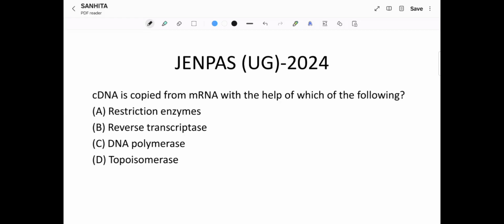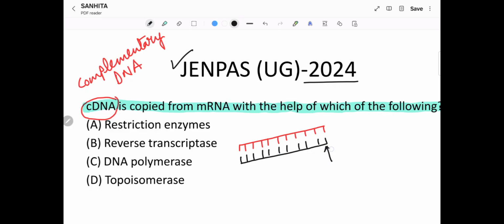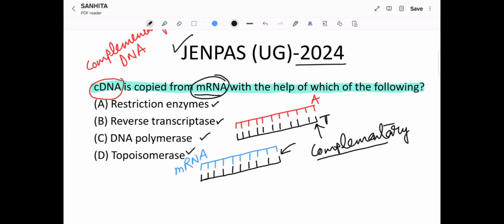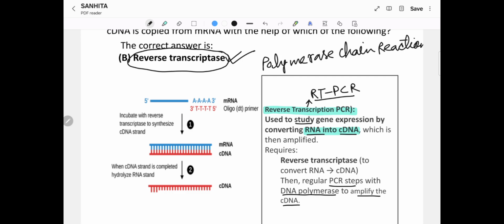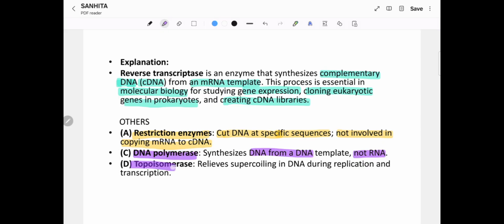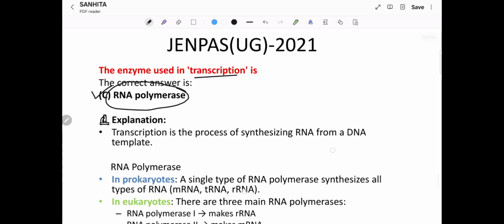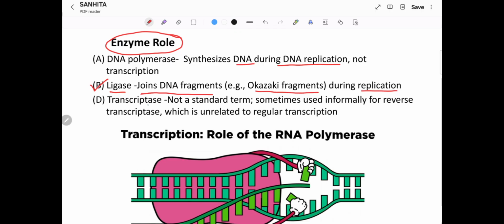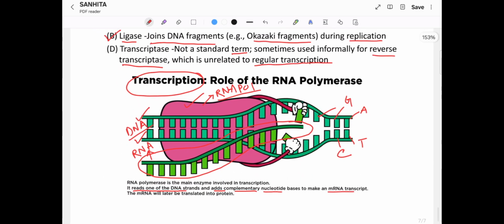JENPAS-UG 2025 l CSIR-NET l GATE problems discussed